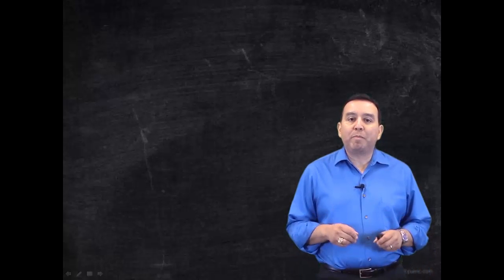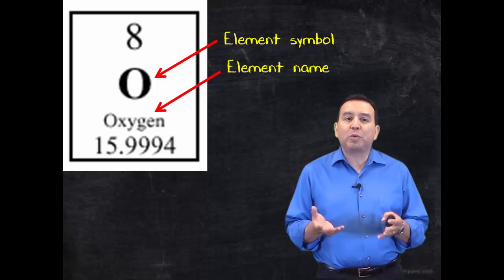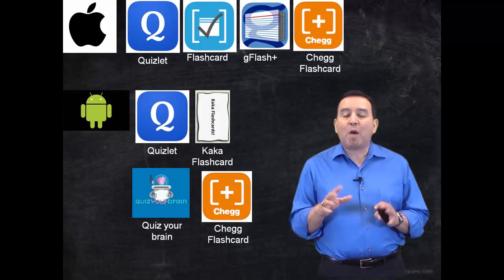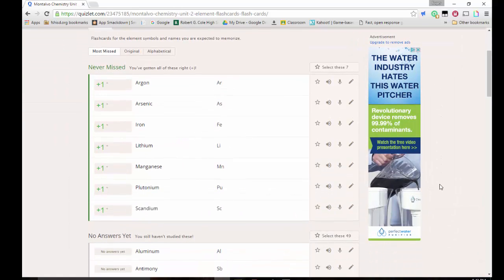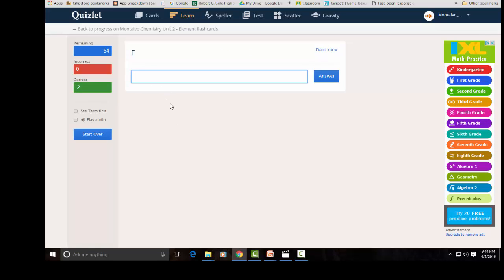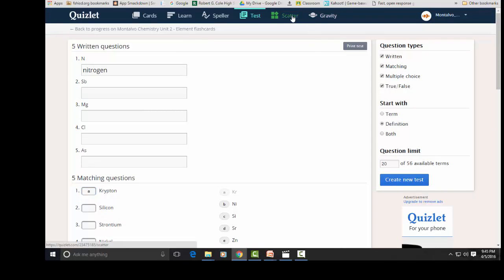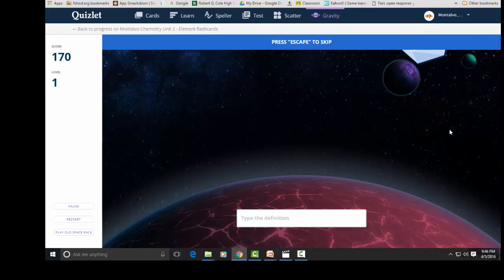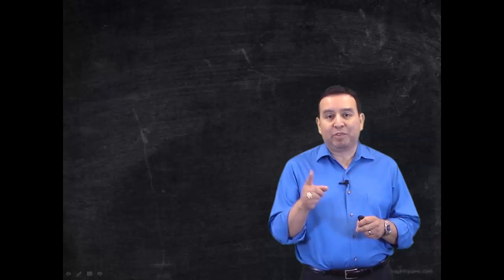Unit 3.1 "Element Names and Symbols"